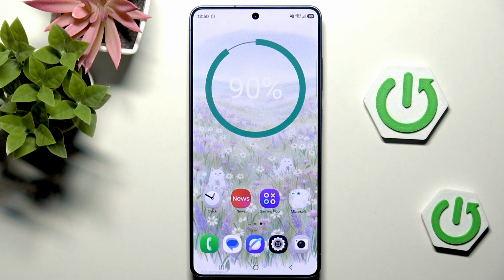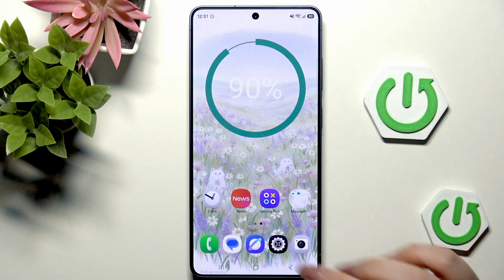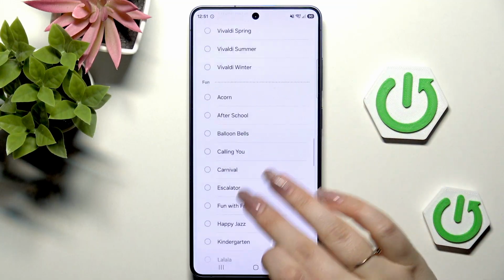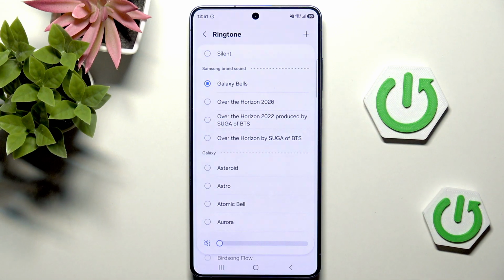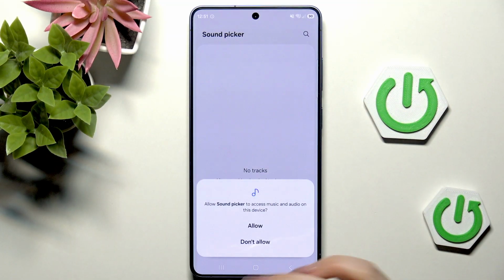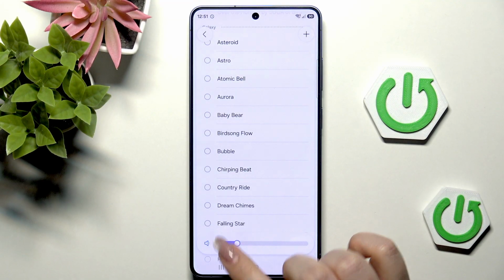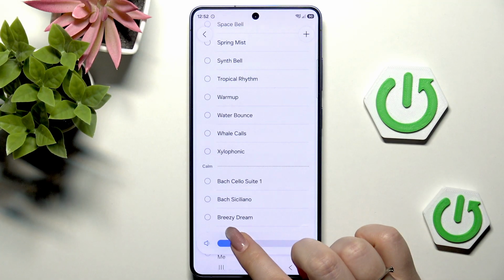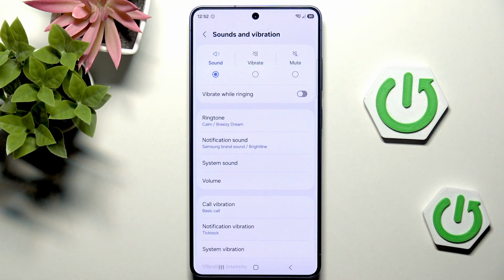SAMSUNG Galaxy S26 Ultra - How to Change Ringtone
Learn how to change the ringtone on your SAMSUNG Galaxy S26 Ultra quickly and easily. In this short video I show every step: open Settings, go to Sounds and vibration, tap Ringtone to view the full list, preview tones by tapping them, choose Silent, or add a custom sound with the + icon from your files. Follow along to set a new ringtone in seconds and make sure calls sound the way you want on Galaxy S26 Ultra.

How to change ringtone on SAMSUNG Galaxy S26 Ultra?
How to add custom ringtone on SAMSUNG Galaxy S26 Ultra?
Where is the ringtone setting on SAMSUNG Galaxy S26 Ultra?

0:00 Intro - What we'll change
0:07 Open Settings and go to Sounds & vibration
0:21 Tap Ringtone to see the full list
0:29 Silent option explained
0:46 Add custom ringtone using + icon
0:59 Preview ringtones by tapping
1:17 Select ringtone and confirm
1:26 Ringtone shown in settings - changes applied
1:37 Outro